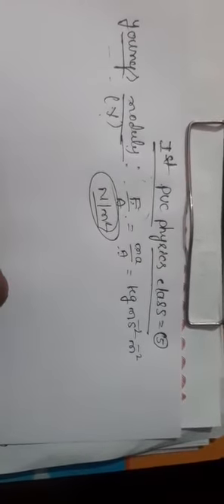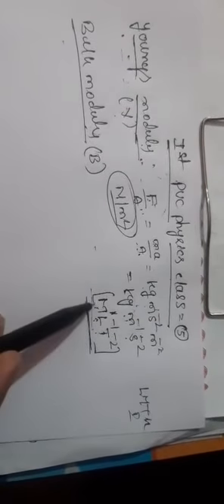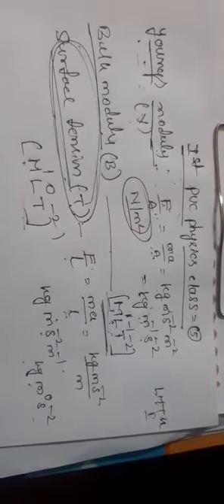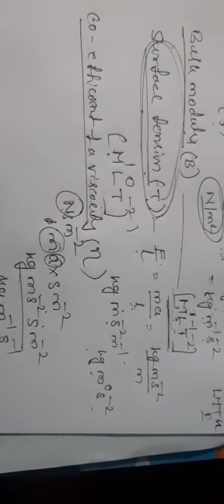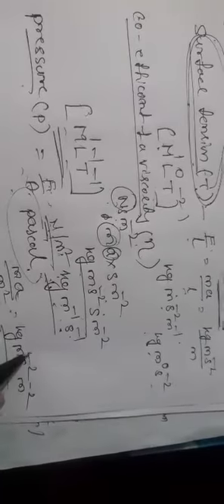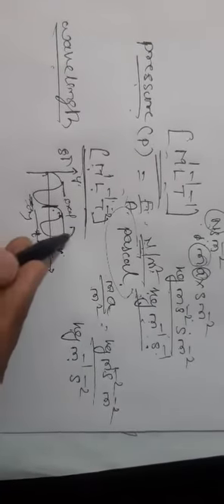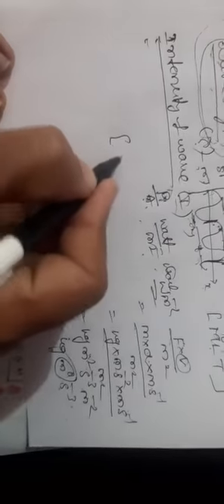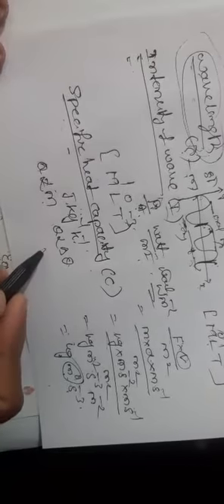1 st puc physics class-5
Unit -1 units and measurments